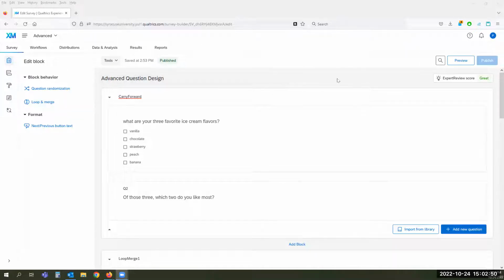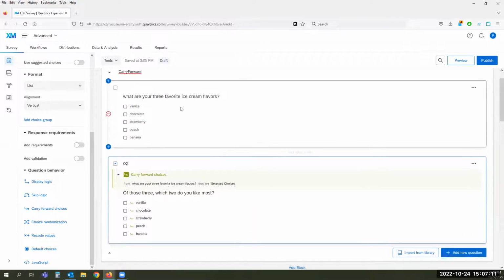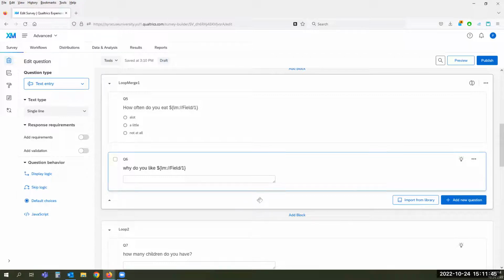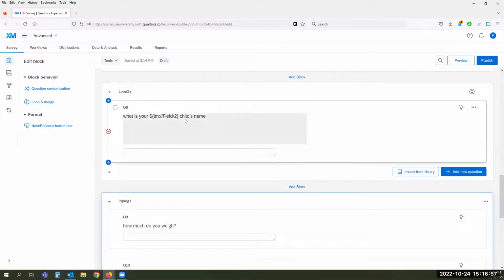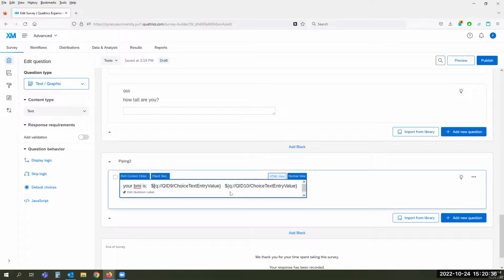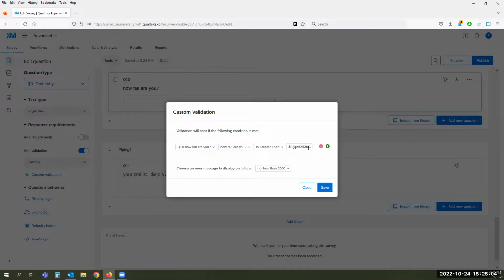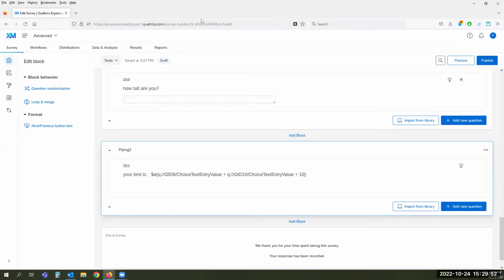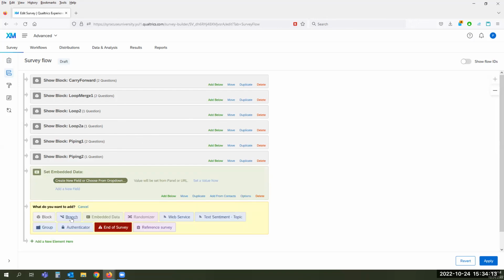Advanced Question Design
Now we get to the cool stuff! In this class we will use “carry forward” to display selected responses in follow-up questions, use “piping” to display data in questions and response text, and creating data calculated from two or more questions.